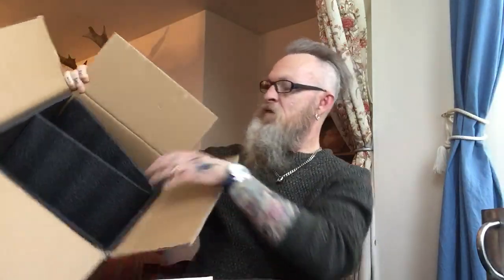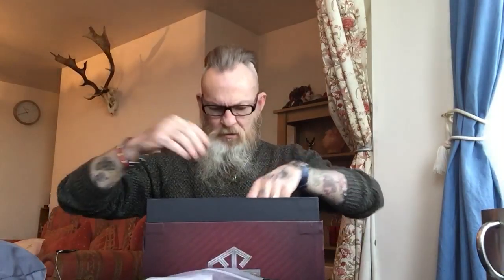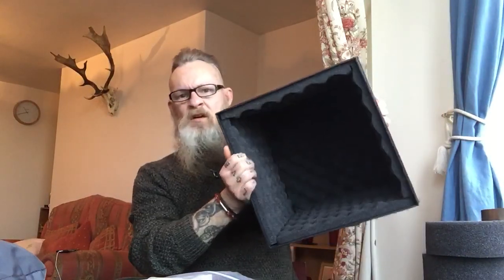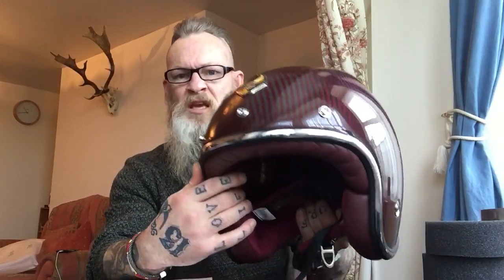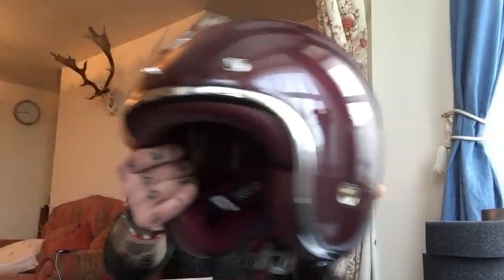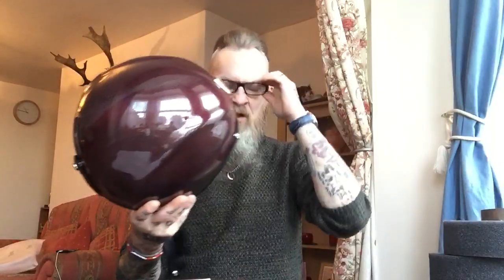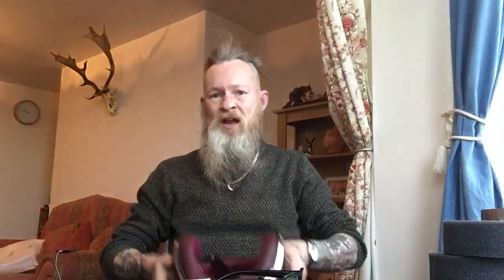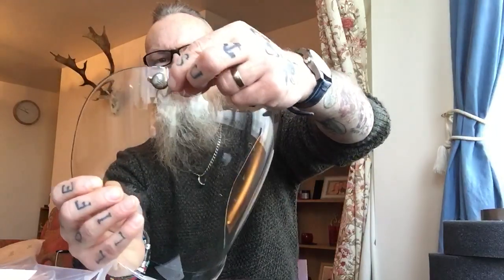Guang motorcycle helmet review.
Links below for Guang.